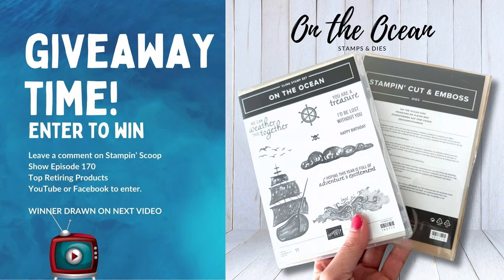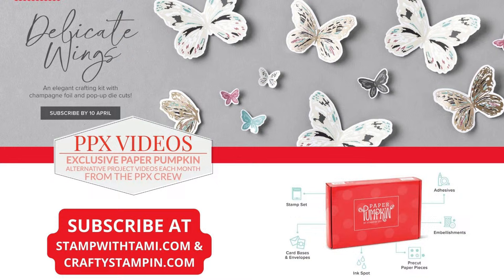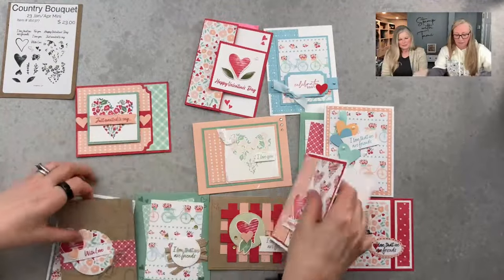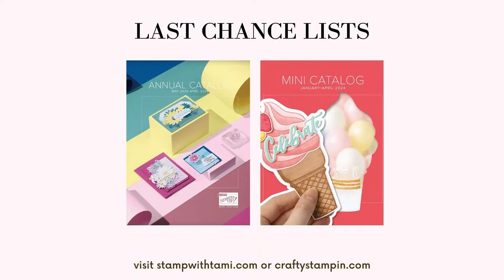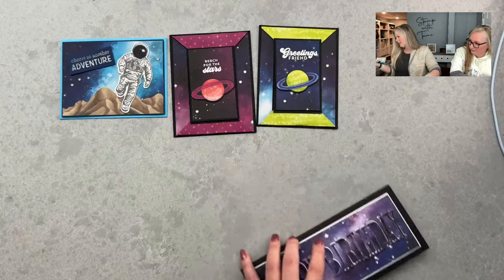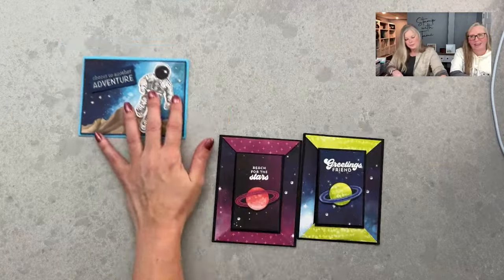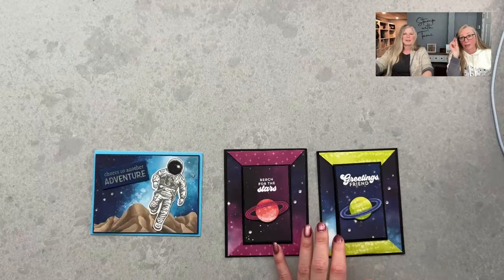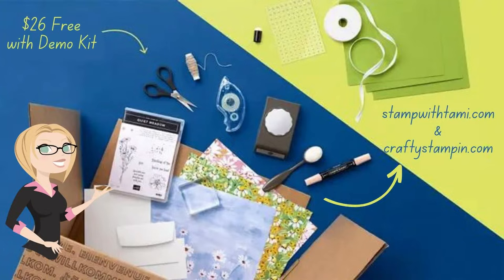The Ultimate Farewell: Celebrating Our Must-Have Retiring Stampin' Up! Products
🎉 Welcome to our Special Farewell Livestream as we take a nostalgic journey through the 2023-24 Stampin' Up Annual Catalog and the 2024 January-April Mini Catalog, showcasing our Must-Have Retiring Products. 🌟 This isn't just a goodbye; it's a celebration filled with over 50 incredible projects, laughter, and a whole lot of crafting fun!

In this mega share episode, we're not only walking you through some of our most cherished creations but also sharing important updates you won't want to miss. From early sell-outs to price increases, and a look at the outgoing In Colors, we've got the scoop for you. 🎨

🔥 But wait, there's more! Tune in for details on how to enter and the fabulous prizes up for grabs. Whether you're a seasoned crafter or just starting your Stampin' Up! journey, there's something for everyone in this livestream.

👉 What We're Covering:
    Over 50 projects from the retiring catalogs
    Important Stampin' Up! updates and dates
    Outgoing In Colors showcase

🔗 Links to tutorials and project videos will be shared during the livestream.

Your support means the world to us, and we can't wait to share this special moment with you.